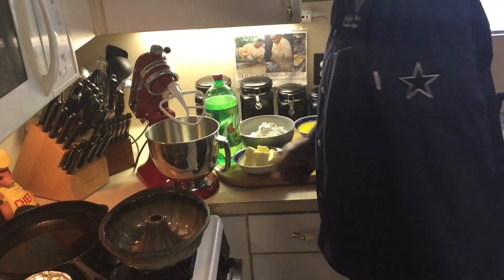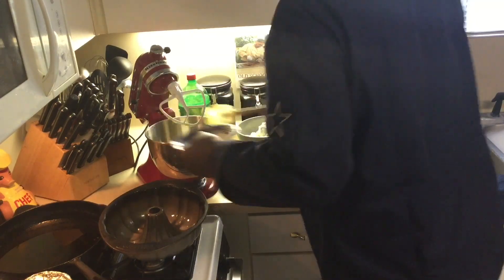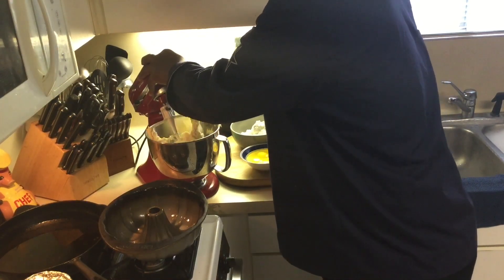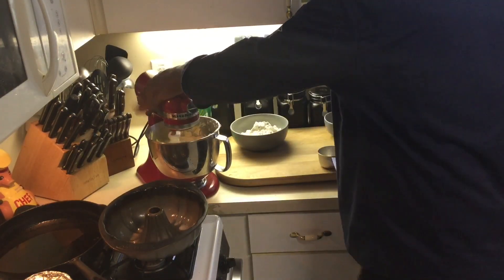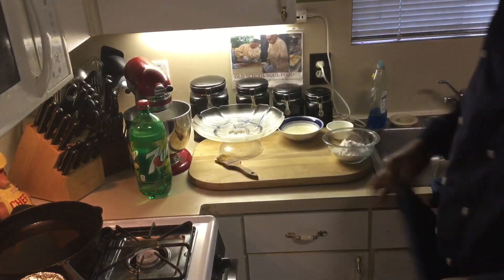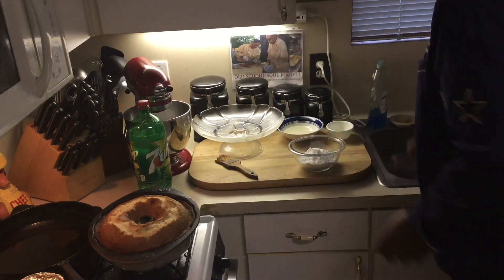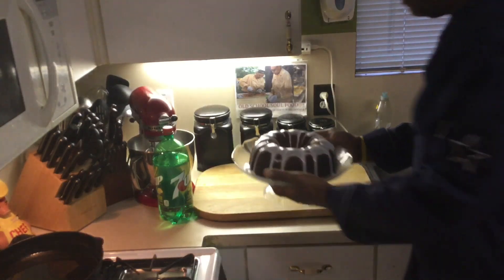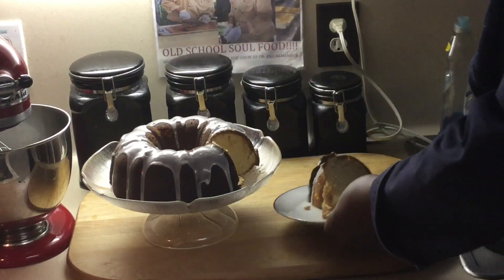OLD SCHOOL 7UP POUND CAKE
1-1/2 cups butter, softened
3 cups Granulated sugar

5 large eggs, room temperature
2 tablespoons lemon juice
1 teaspoon vanilla extract
3 cups all-purpose flour
3/4 cup 7UP soda
GLAZE:
1-1/2 cups confectioners' sugar
1 tablespoon lemon or lime juice
1 to 2 tablespoons 7UP soda
1/2 teaspoon grated lemon or lime zest, optional

Preheat oven to 350°. Grease and flour a 10-in. fluted or plain tube pan.
In a large bowl, cream butter and sugar until light and fluffy. Add eggs, one at a time, beating well after each addition. Beat in lemon juice and vanilla. Add flour alternately with 7UP, beating well after each addition.
Transfer batter to prepared pan. Bake until a toothpick inserted in center comes out clean, 65-75 minutes. Cool in pan 20 minutes before removing to a wire rack to cool completely.
For glaze, in a small bowl, mix confectioners' sugar, lemon juice and enough 7UP to reach desired consistency. If desired, stir in zest. Drizzle over cake.

MY MAILING ADDRESS IS :

23501 CINCO RANCH BLVD
SUITE H120
KATY,TEXAS 77494